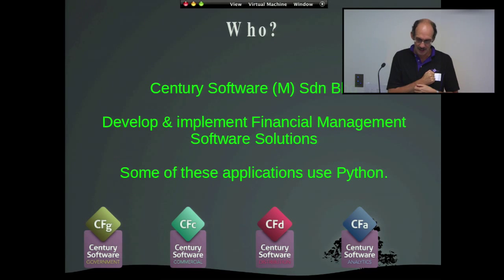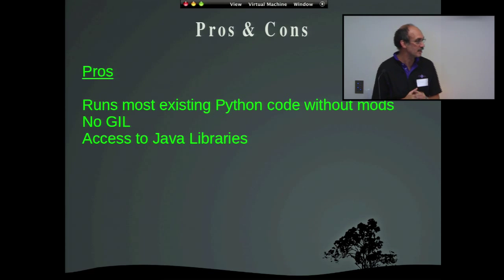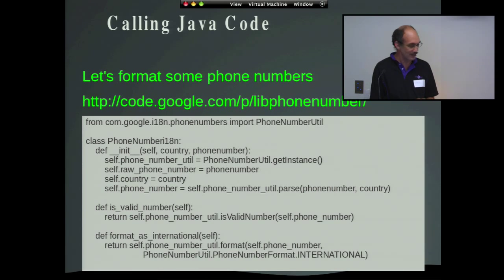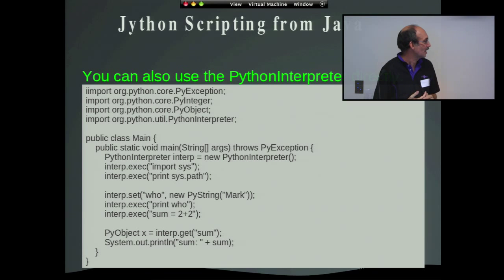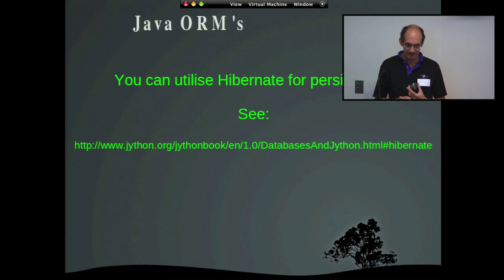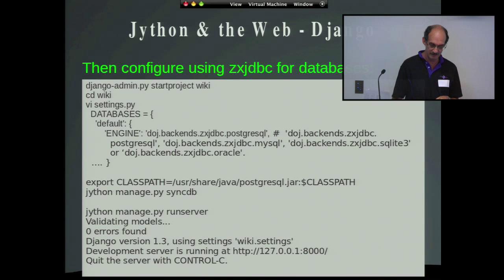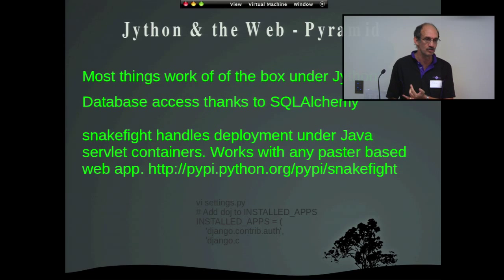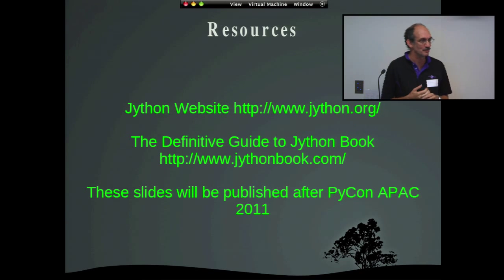What do you mean it must be Java based! How Jython saved the day!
"What do you mean it must be Java based! How Jython saved the day!" a talk by Mark Rees at Sydney Python User Group given on Thursday, 02 June 2011.